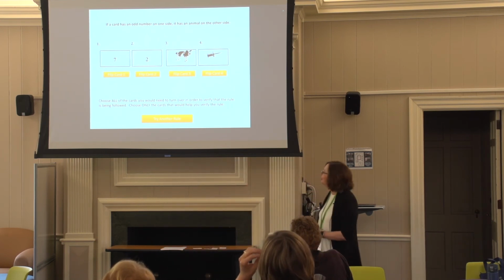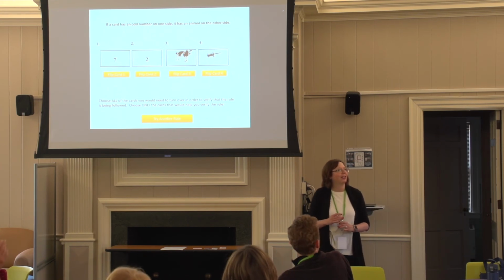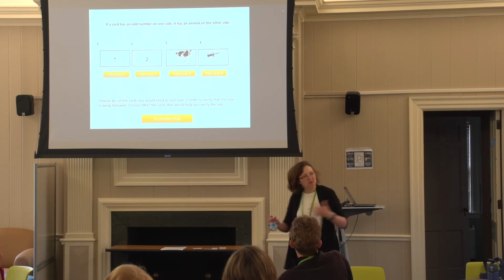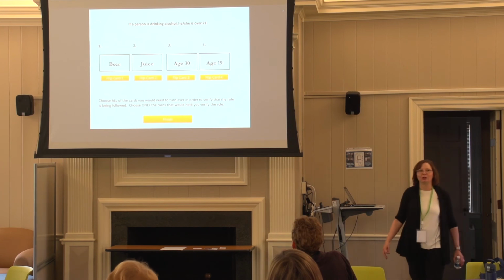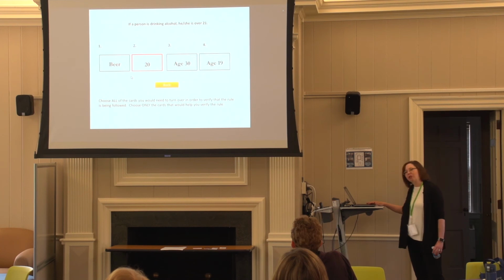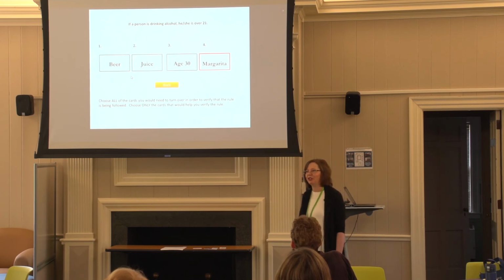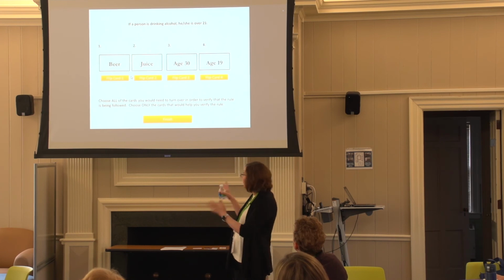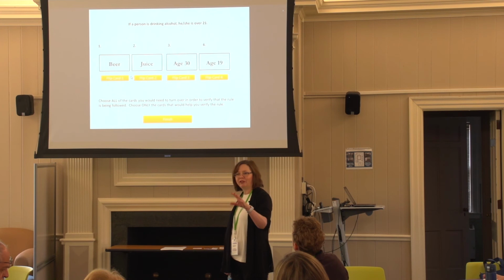Leveraging Psychology to Create Compelling Learning Experiences: Thinking and Motivation, Part 1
Recorded 5/9/18 at the UNCG Transforming Online Pedagogy and Practice Symposium (TOPPS) 2018

Michelle Miller Keynote, Day 2 - Part 1